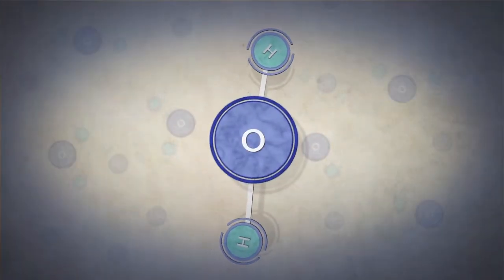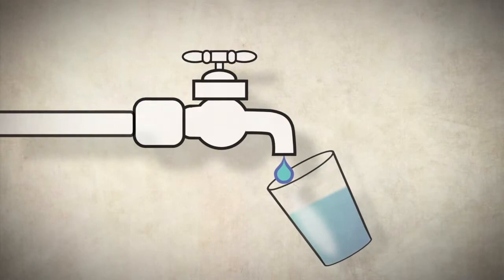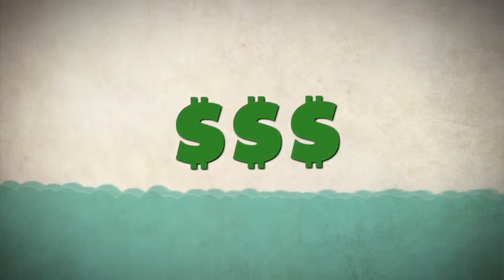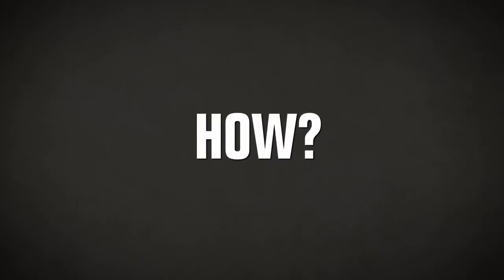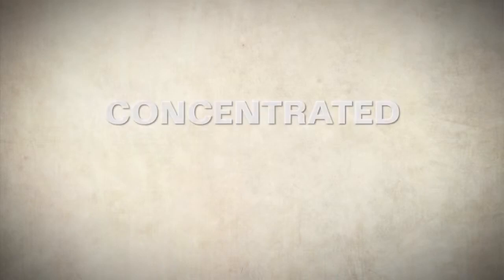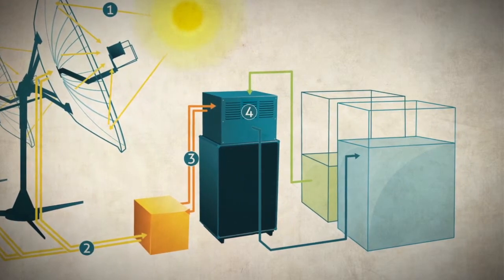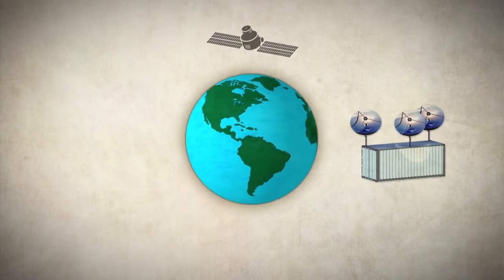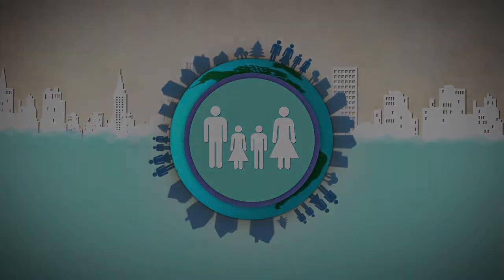Epiphany SWS (Short Intro)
Water is THE most essential substance to life on Earth.
It is also the most abundant compound on the earth's surface, covering 70 percent of the planet.

Introducing the Epiphany E3H - the world's first, self-contained, concentrated solar-powered, water desalination and purification system.